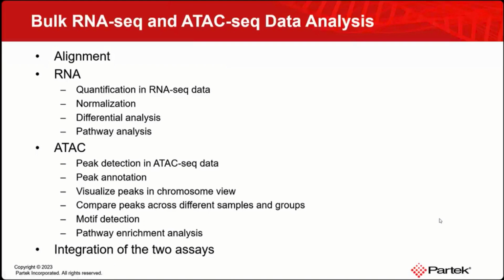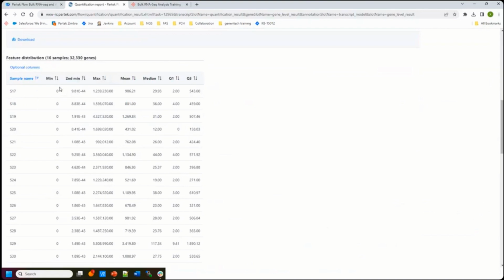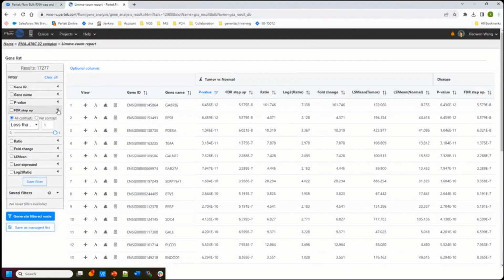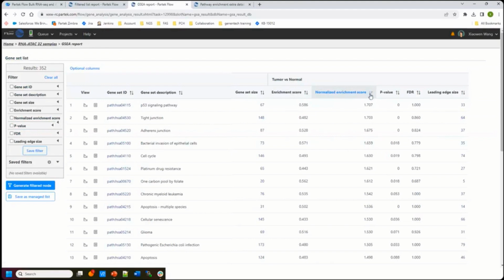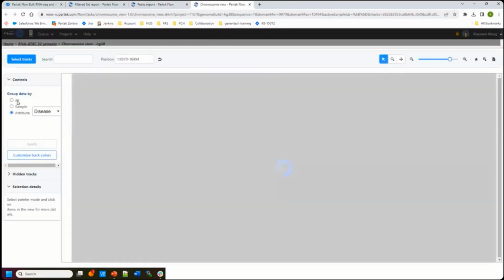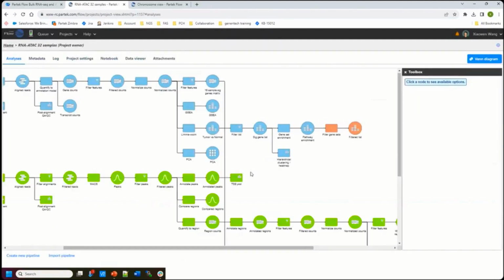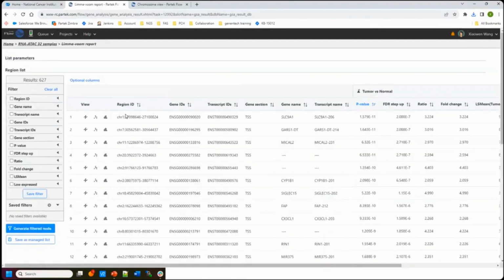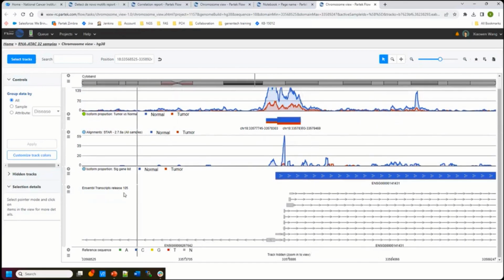Partek Flow RNA Seq and ATAC Seq integration training